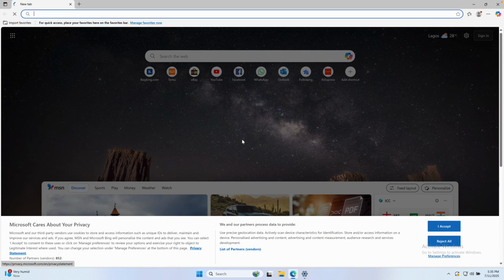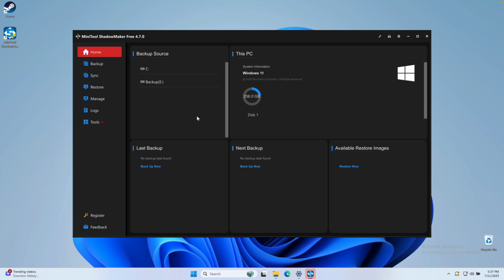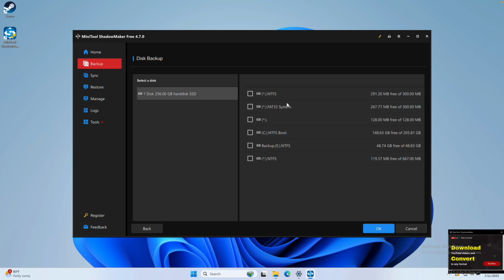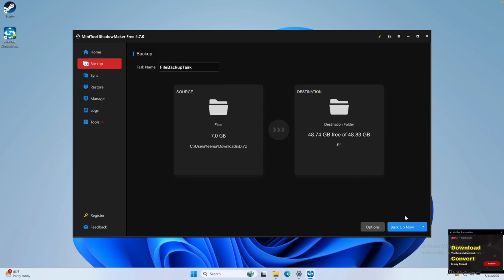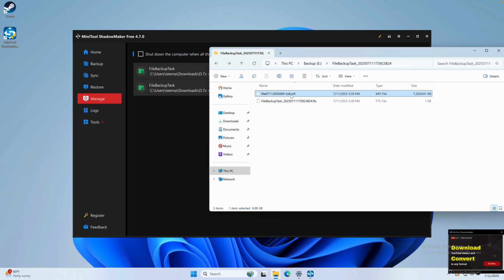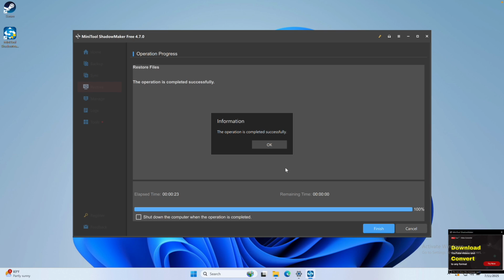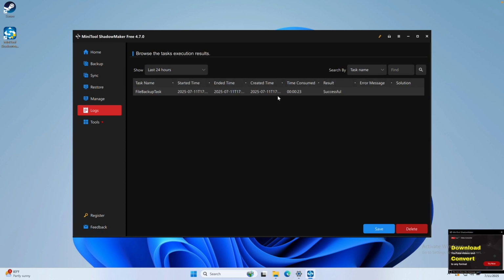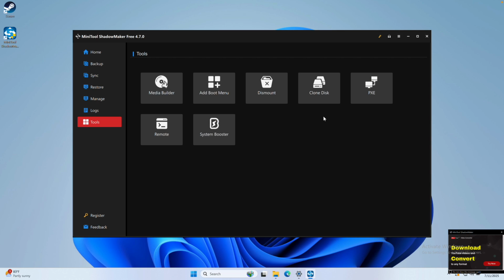How to Backup and Clone your drive on Windows PC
In this video I will show you how to clone your drive or transfer files from one drive to another (HDD to SSD).